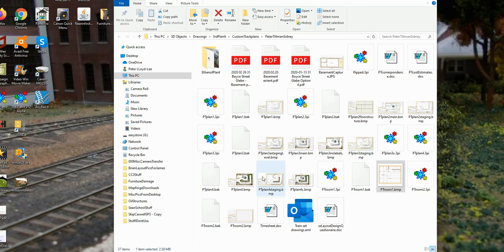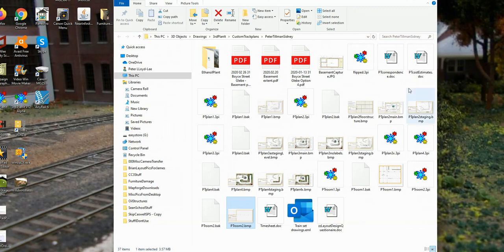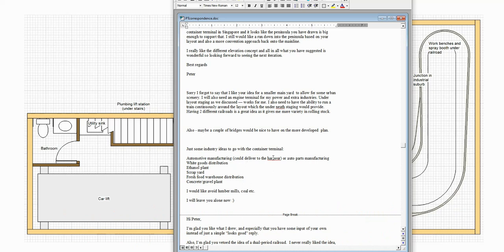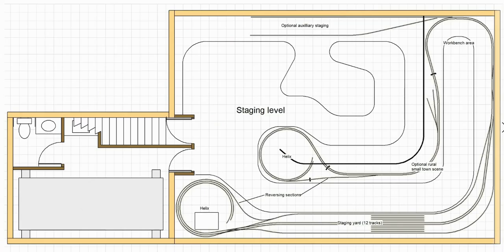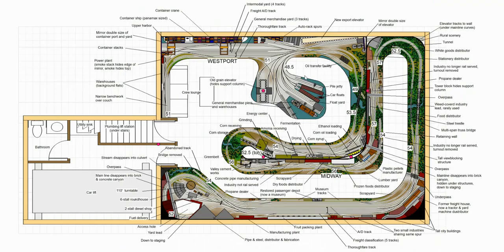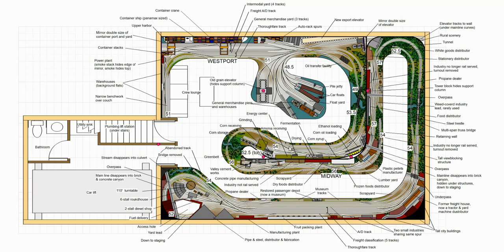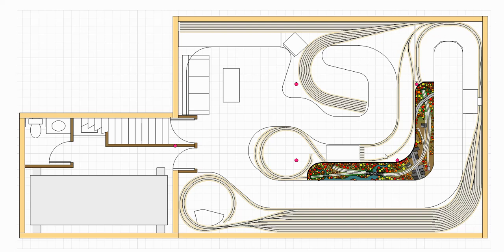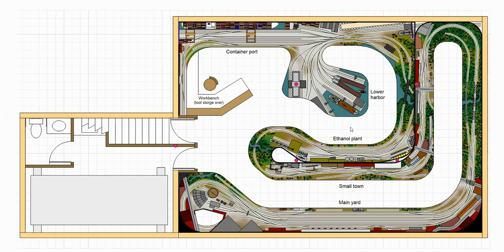Custom layout design for a customer in Sydney Australia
If anyone wants a customer reference, here is what this customer wanted to say about my work